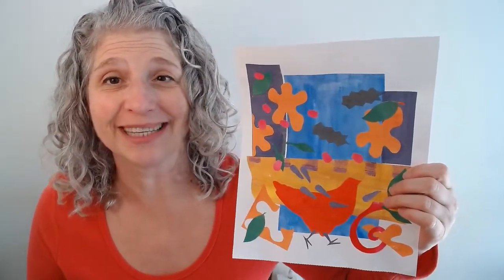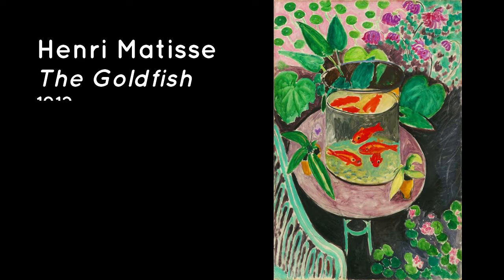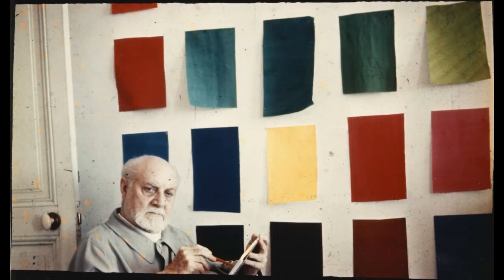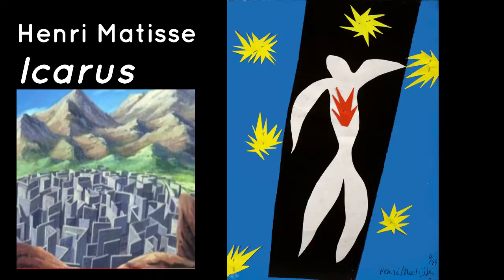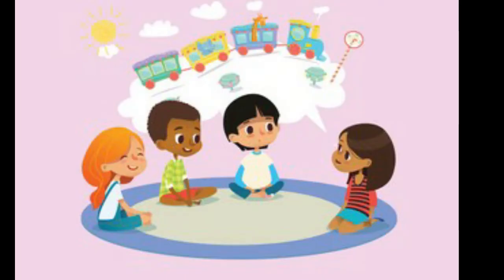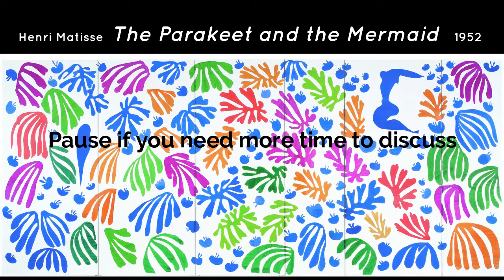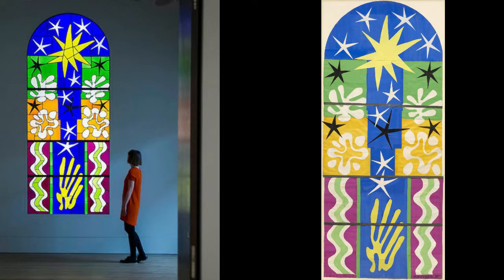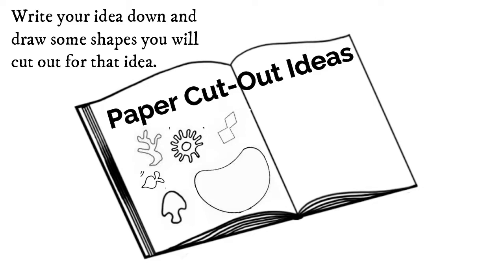LTA Matisse Inspired Paper Cut Outs Part 1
A great art history lesson introducing Henri Matisse's paper cut-outs. Ms. Cairns poses questions that help students learn to look and talk about art using art vocabulary. Making real-world connections, students connect to conceptual art and discourse around it. We all know that it is the people talking who are doing the learning - let's get those kids talking, sketching, and brainstorming about art!